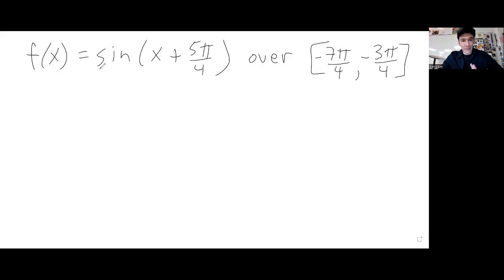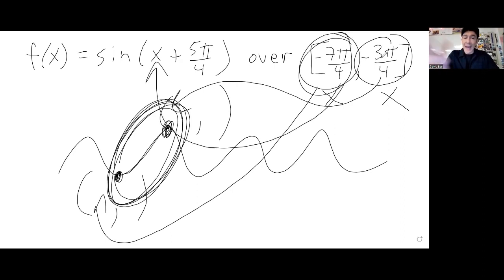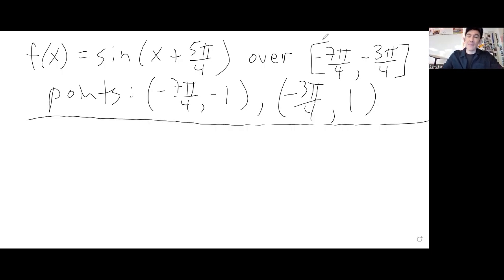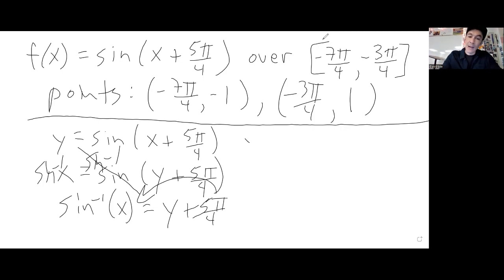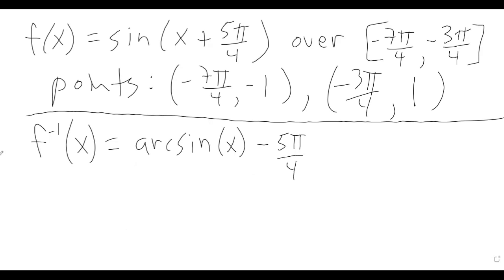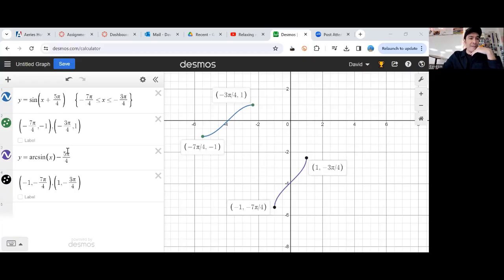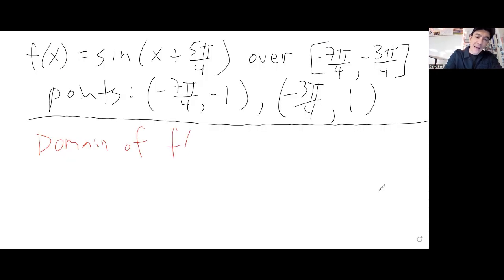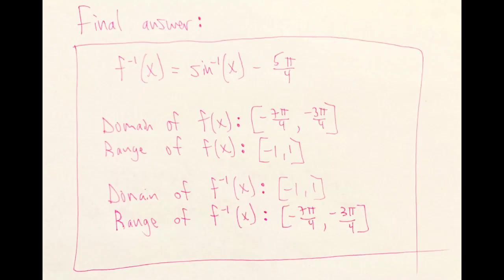Finding the inverse of a sine wave + domain & range